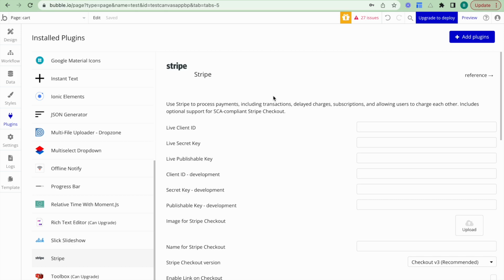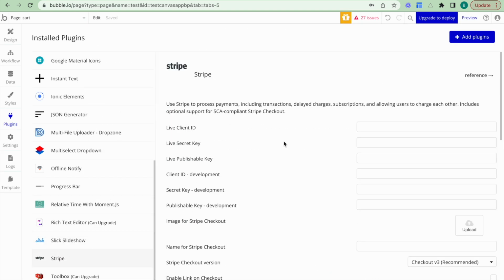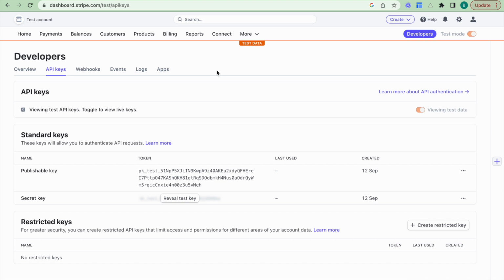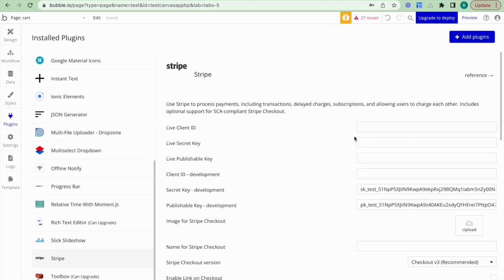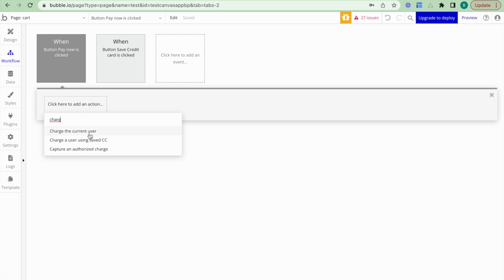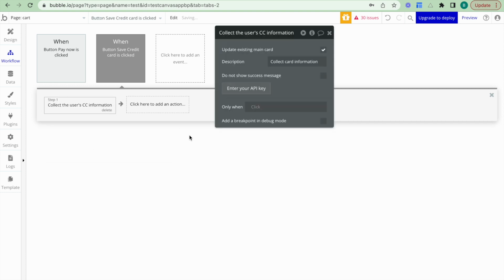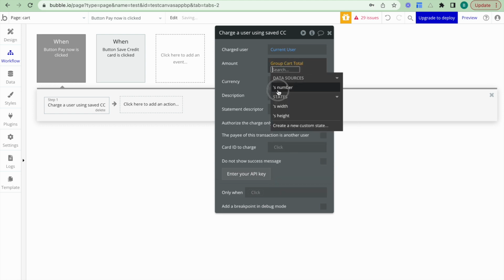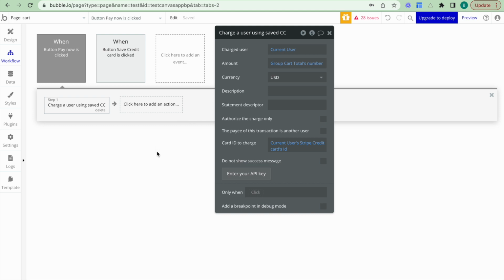How to setup the Stripe Plugin to charge users on bubble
🎥 In this video: Trying to collect payments from your users? Learn how to set up the Stripe Plugin in bubble to easily collect credit card information and payments. For more helpful content, don't miss our next video: "How to setup Stripe Connect on bubble.io for marketplace payments."

🎓If you like this tutorial, you might like our free No-Code Bootcamp where you can learn how to build complex web apps without code for your own projects or to earn money building for clients through our Partner Program. Access now